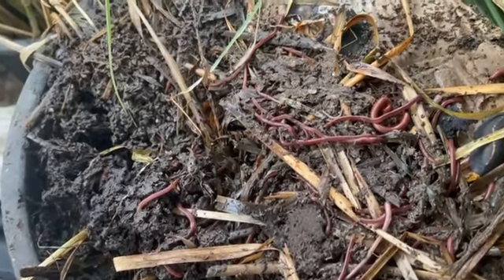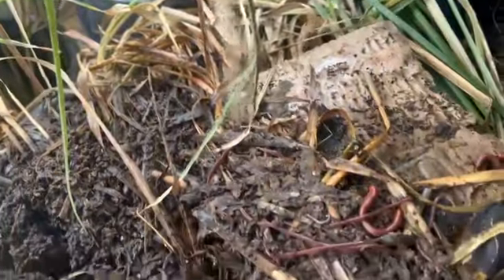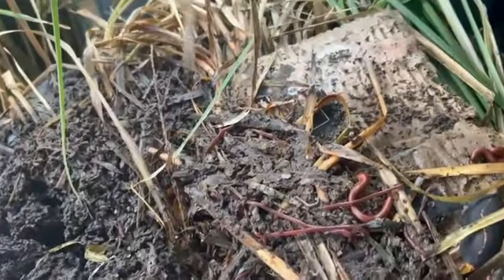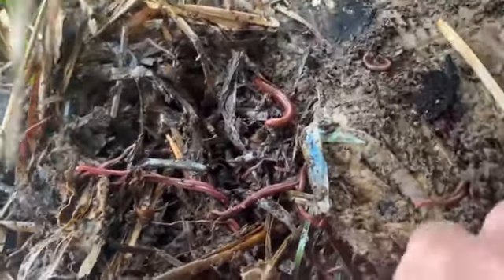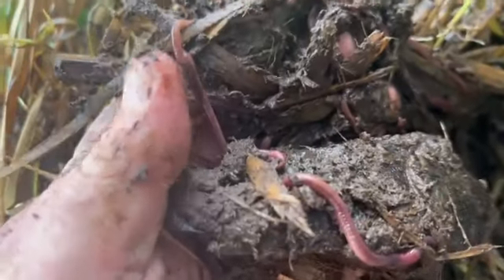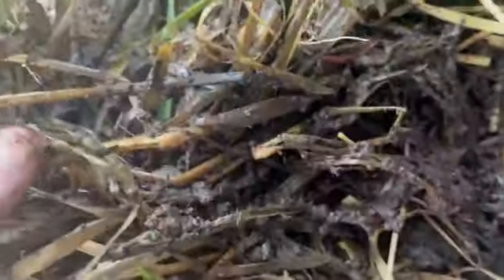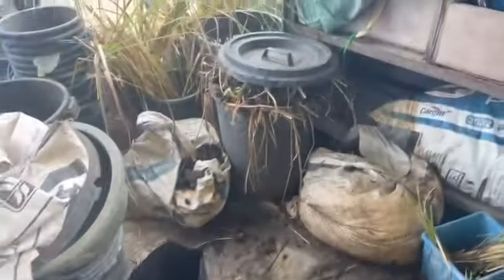Worm composting systems with Vetiver grass leaf Recycling VETIVER making High concentrate, PART 3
VETIVER GRASS KING SABAH©️ INTERNATIONAL©️
FREE VETIVER QUOTATION       16/2/2023
(YOUTUBE COMMUNITY TAB) VETIVER INITIATIVE 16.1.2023
SABAHAN VETIVER GRASSROOTS MOVEMENT TO PREVENT LANDSLIDES AND RECOVER WITH A GREEN ENVIRONMENTAL VETIVER GRASS SOS SOLUTIONS
PLEASE VIEW OUR YOUTUBE COMMUNITY TAB
FOR MORE INFORMATION ON THE FREE USE OF OUR VETIVER STOCK
FREE REGISTRATION IS NOW AVAILABLE
CLIMATE CHANGE @ LANDSLIDES VETIVER SOLUTIONS WITH VETIVER GRASS INNOVATION FOR. FLOODS, DROUGHTS DUE TO GLOBAL WARMING
  (We will not be beaten on vetiver price) WE GIVE YOU BIG VETIVER GRASS OVERCOUNTS We sell (Vetiver bulbs with roots) and (Vetiver bamboo cuttings)
VETIVER GRASS KING WEST MALAYSIA©️
VETIVER GRASS KING SARAWAK©️
We will not be beaten on price

 (For community landslides recovery and prevention and heavy soil erosion subsidies and FREE VETIVER GRASS initiatives)

The Miracle results with our Vetiver Bamboo Shoots shown in this video are due to the use of SOS Organic Fertilizer.COM
Vetiver Grass King Sabah©️ we are an Organic Vetiver Technology Solution provider, for education and training with many new VETIVER breakthroughs, about Vetiver Grass SOS ORGANIC Systems and technology.
VETIVER GRASS BAMBOO SHOOTS CUTTINGS with KNUCKLES, The very best to purchase for soil and water conservation projects for domestic and commercial projects.
Our Vetiver technology is the key to our SOS Vermicomposting WORM FARMING manufacturing systems.
Worms and Your Natural Environment©         Worms Are Your Natural Engineers©️
Vetiver technology is strategic for our SOS Vermi biotechnology (commercial WORM farming technology)
 (39 years of Vetiver technology experience VETIVER C.S.R. Projects) (35 years of VETIVER GRASS research and Development R&D)

We design special VETIVER TECHNOLOGY for Organic Palm Oil Mill waste management.
We are the largest VETIVER GRASS PLANTATIONS IN MALAYSIA. CAN EXPORT

VETIVER GRASS KING©️   VGK©️
VETIVER GRASS KING INTERNATIONAL©️
VETIVER GRASS KING GLOBAL©️
VETIVER KING HANDICRAFTS©️
VETIVER HANDICRAFT INTERNATIONAL©️
VETIVER ORGANIC PLANTATIONS©️
VETIVER PLANTATIONS©️
VETIVER ESSENTIAL OIL©️
VETIVER OIL MANUFACTURINGS©️
VETIVER GRASS KING AUSTRALIA©️
VETIVER GRASS KING UK©️
We accept cryptocurrency for vetiver
Published by SOS Organic Fertilizer.com ©️ SOS ORGANIC FERTILIZER SDN BHD 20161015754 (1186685-X) 16.2023